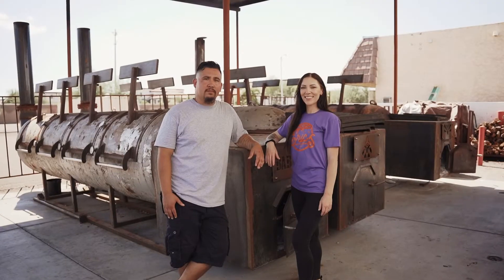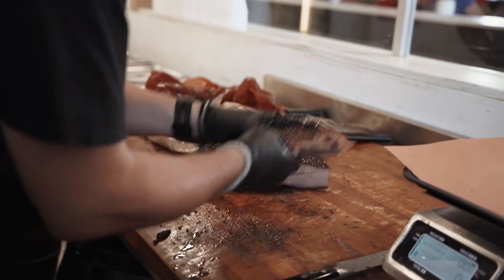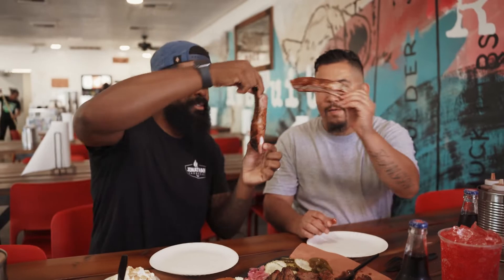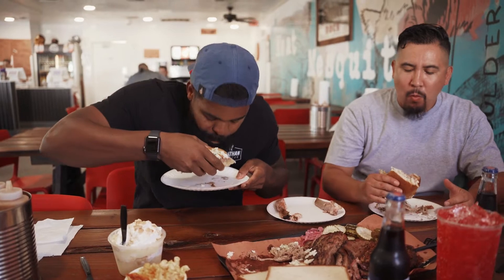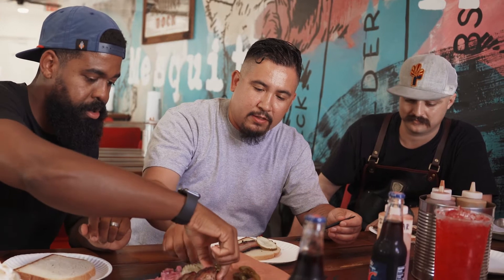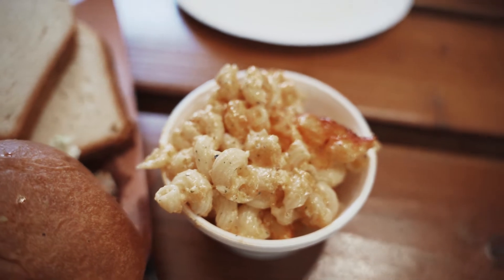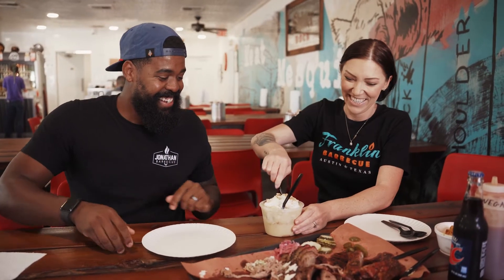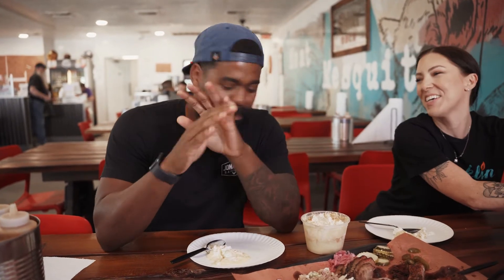Cookout Culture: Chef Anthony & Casie Garcia @ Eric's Family Barbecue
In this episode of Cookout Culture, we visit chef Anthony & Casie Garcia @ Eric's Family Barbecue located in Avondale, AZ! These folks are producing some amazing BBQ and quickly climbing the ranks of Arizona BBQ!

► My Smokers/Grills:

► My Video Equipment: